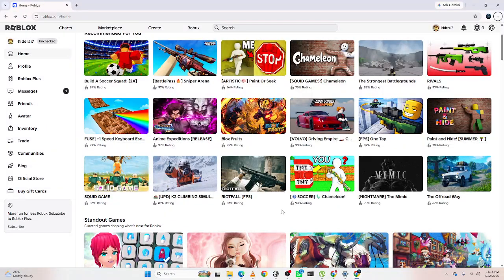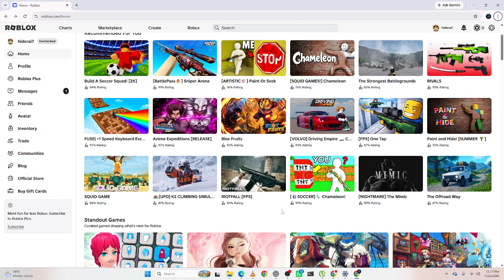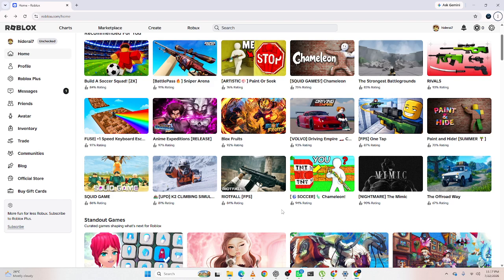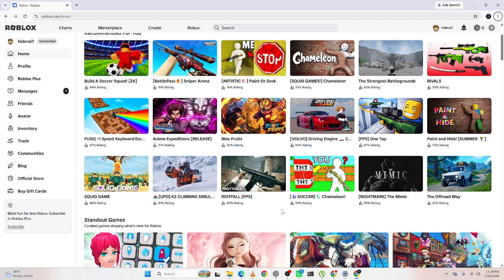How to Publish a Roblox Game Full Guide 2026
How to Publish a Roblox Game in 2026? Learn step-by-step how to publish your Roblox game using Roblox Studio and share it with players worldwide. In this complete Roblox tutorial, you'll discover how to save your project, configure game settings, create game icons and thumbnails, set permissions, choose public or private access, update your game, and publish new versions successfully. Perfect for beginners, aspiring game developers, students, and Roblox creators who want to launch and grow their games on the Roblox platform.